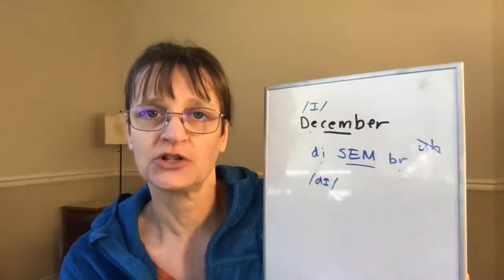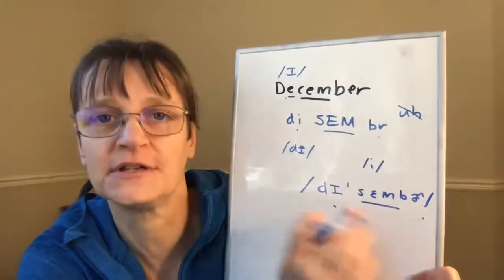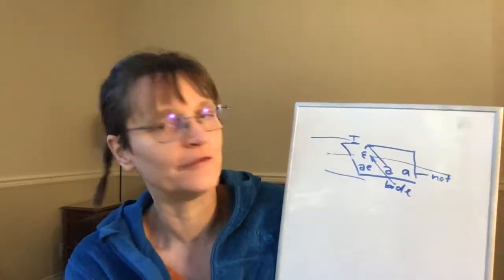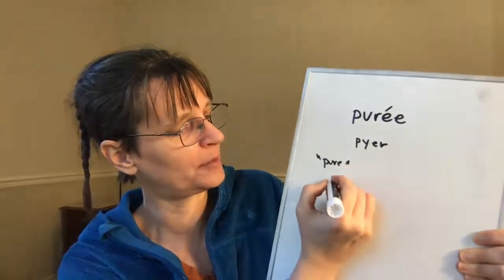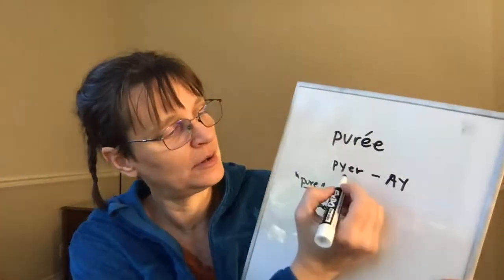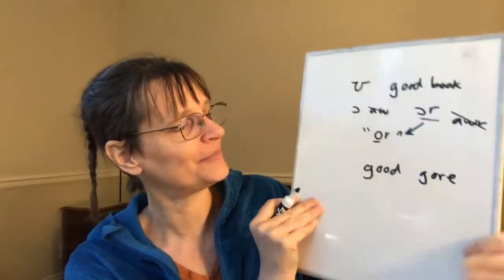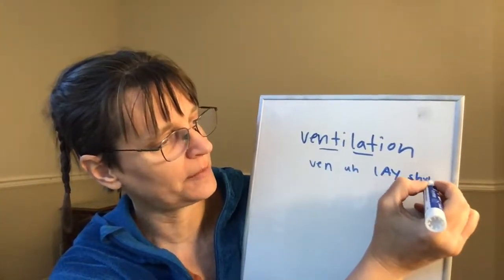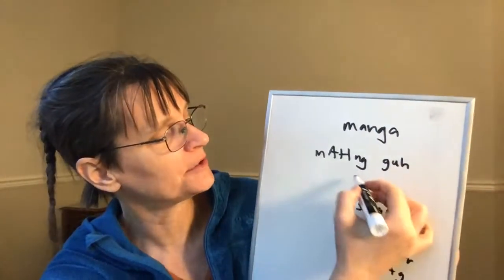Free American Accent Training: Q & A for American English Pronunciation